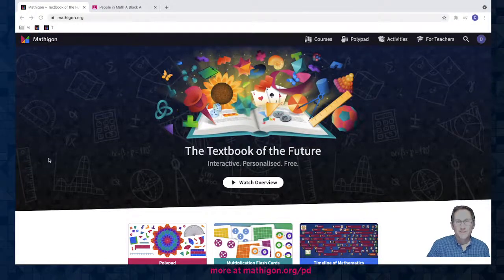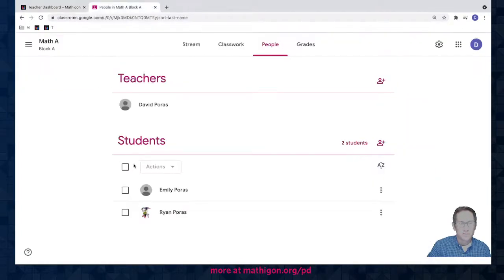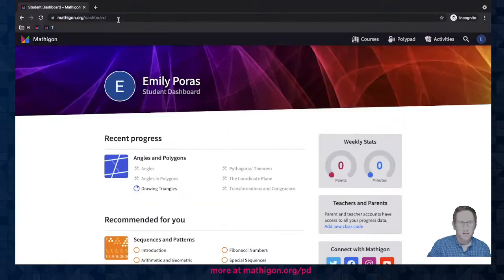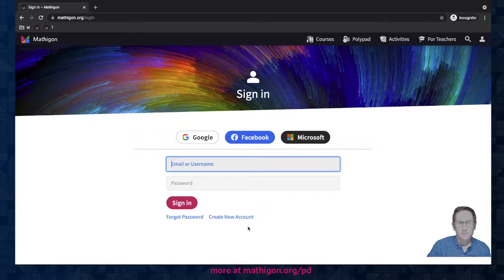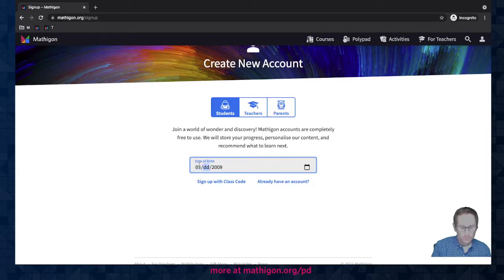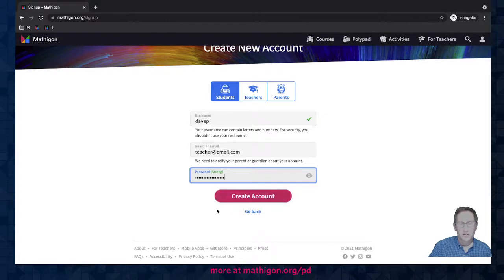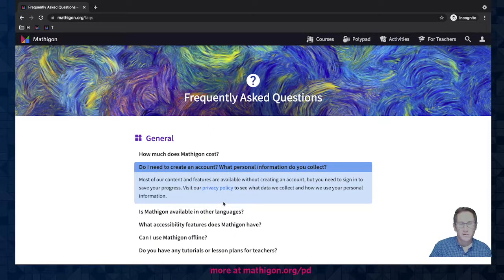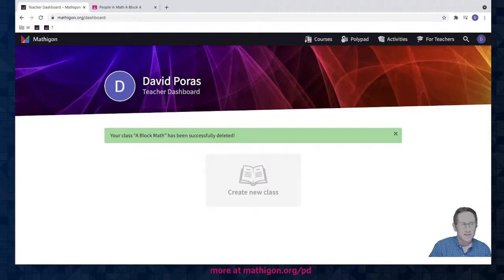Mathigon Tutorial – Creating Classes and Adding Students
Learn how to add classes and students to your Mathigon Teacher Dashboard.